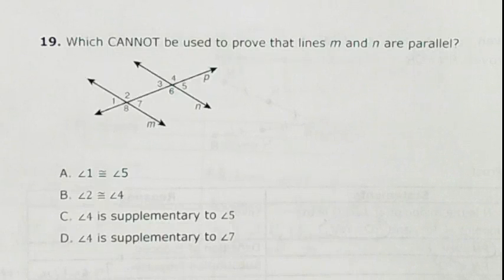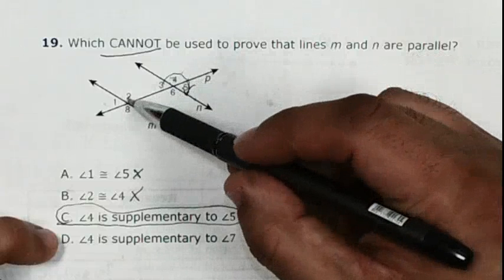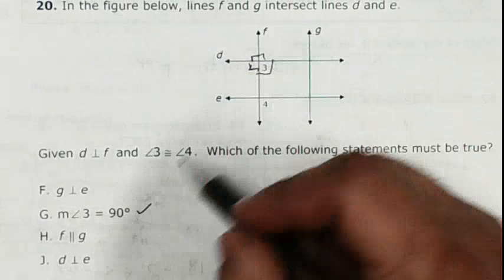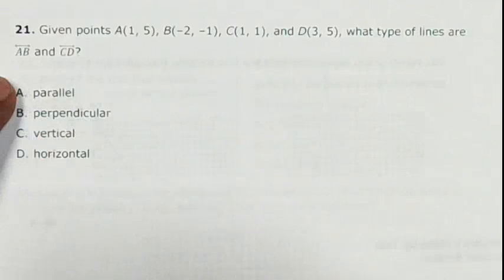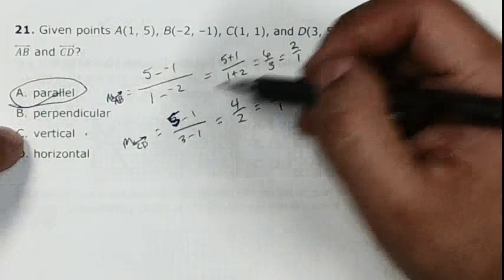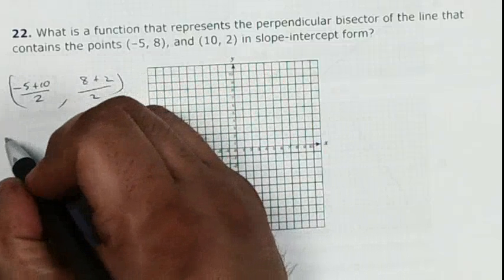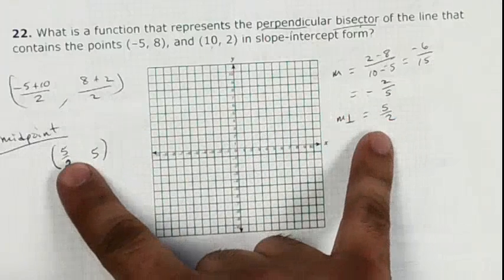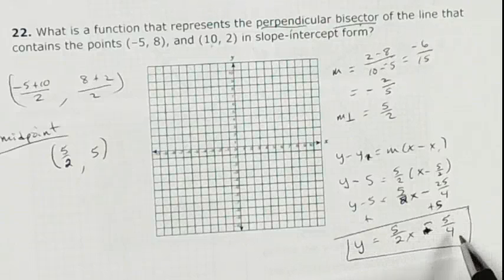Fall Semester Review 19 - 22